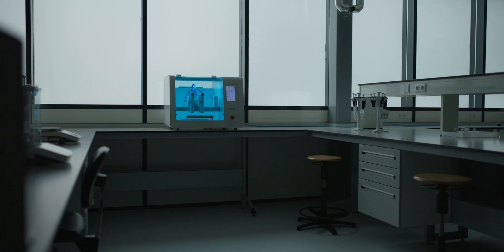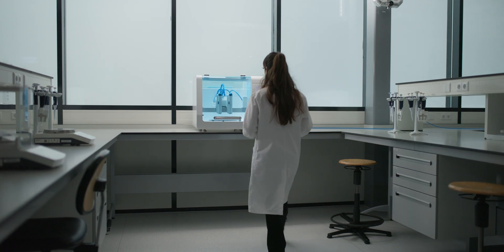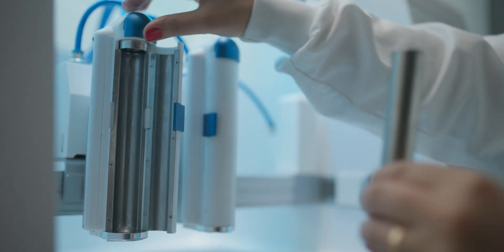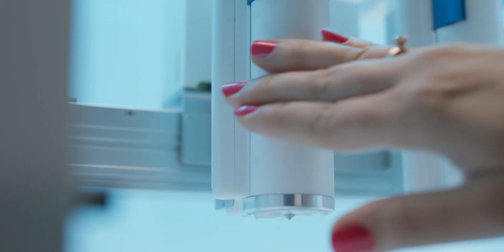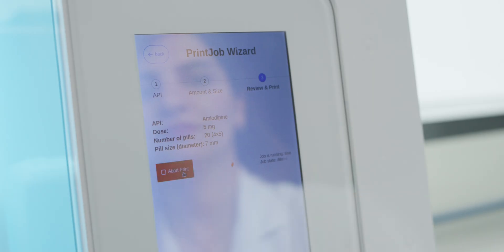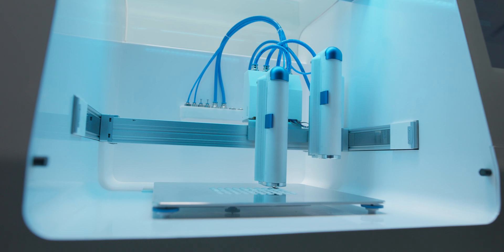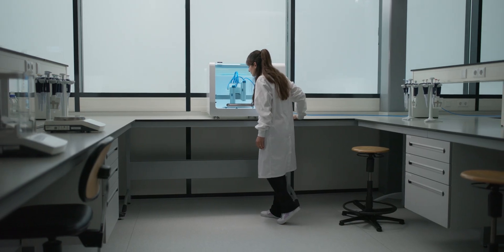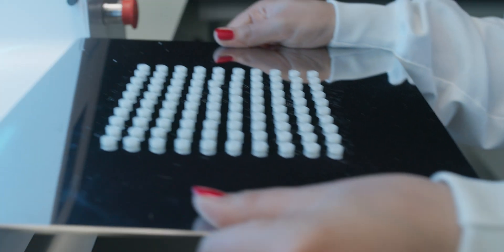Introducing The Doser DoseRx1: 3D Medicine Printer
3D printed pills offer multiple advantages for patients, MD and Pharmacists.

No manual cutting of tablets at home. No bad tasting oral liquids. Just one easy to administer tablet, tailored to your personal needs.

Every patient is unique. Pharmacogenomic research proves that 10% of all treatments will be more effective with reduced side effects when tailored to the patient.

Our automation and standardisation of manual compounding enables pharmacist to deliver improved quality tablets. DoseRx1 is a plug and play device reducing labour and time.

Doser technology enables researchers to explore new drug formulations in multiple research fields; Systems Medicine,  Tapering Medication, Combination Therapy and Modified release products. Shape, taste and colour can all be adjusted to achieve optimal treatment solutions.

Do you have a new application in mind, and do you want to improve pharmaceutical care?

Find out whether your pharmaceutical product is suitable for 3D printing.